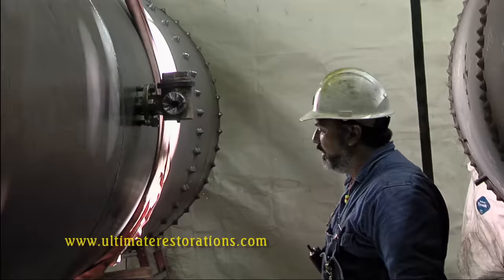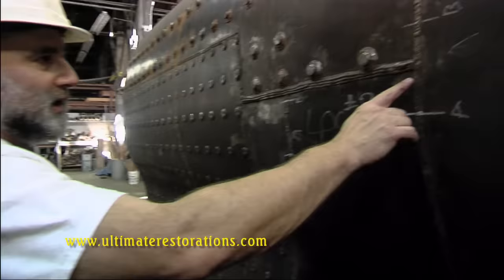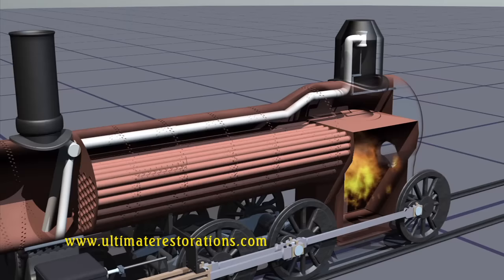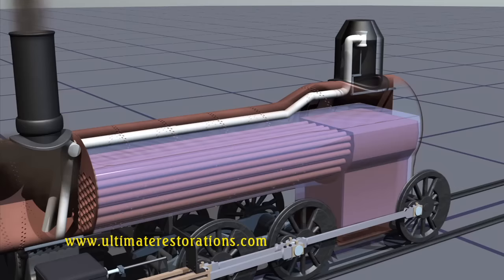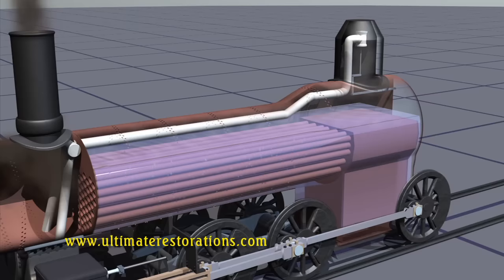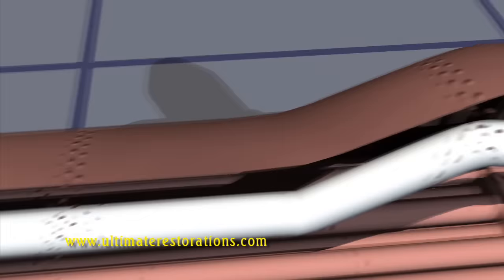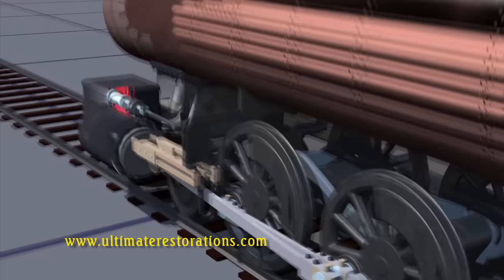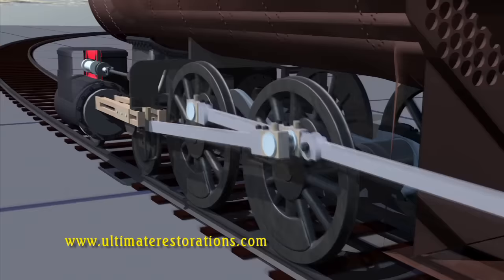Animation of How a Steam Locomotive's Boiler Works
See how the boiler of a steam locomotive works.